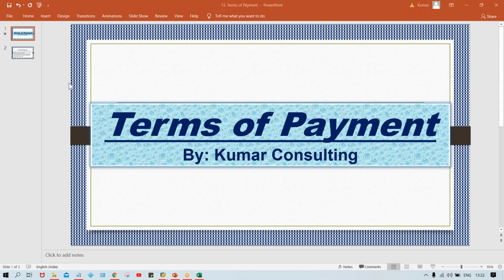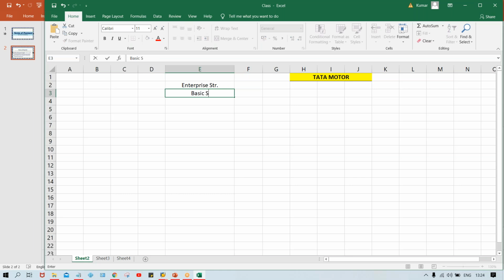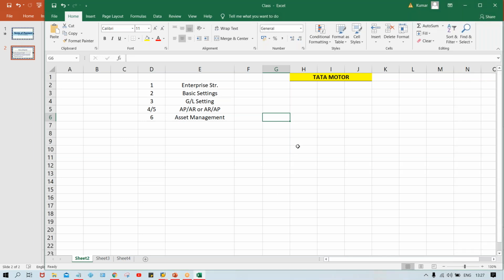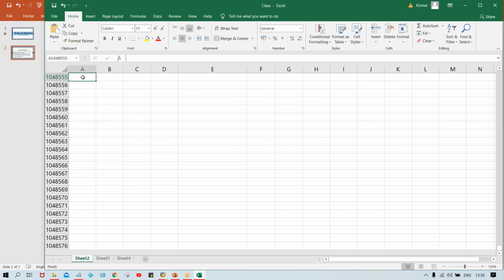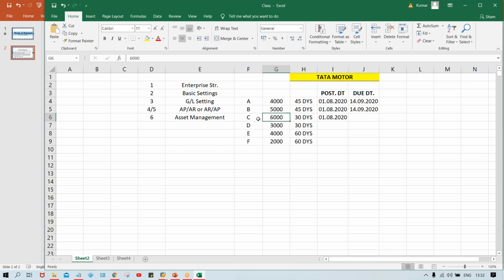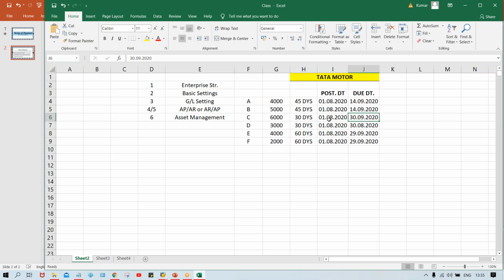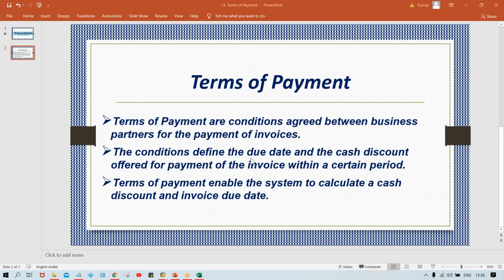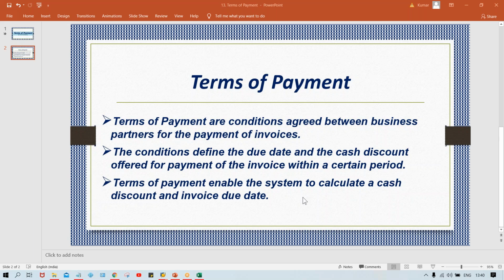SAP FICO Terms of payment // Payment terms in sap // Call or WhatsApp me @ +91 7416797921